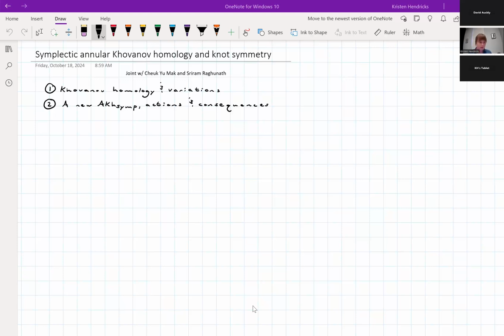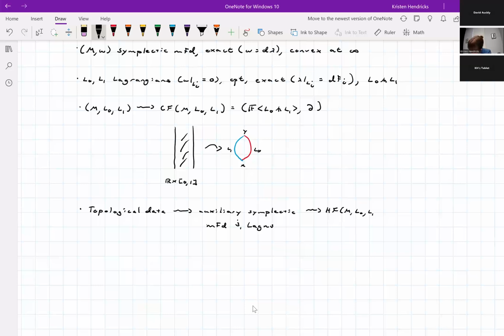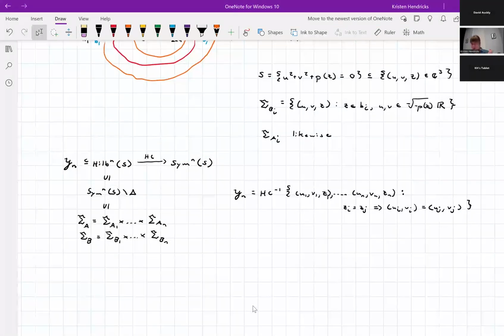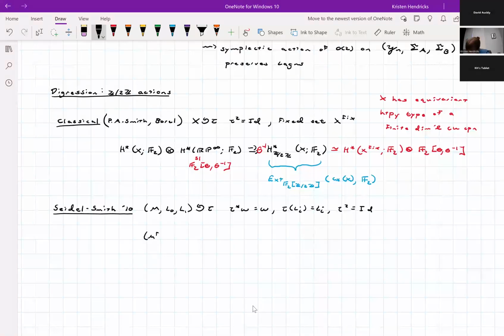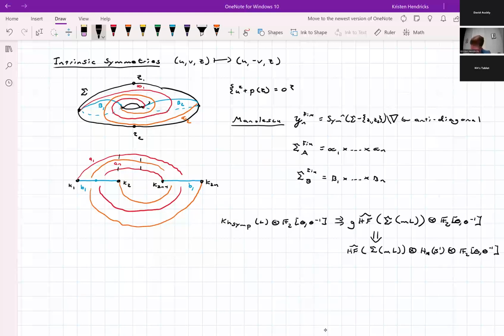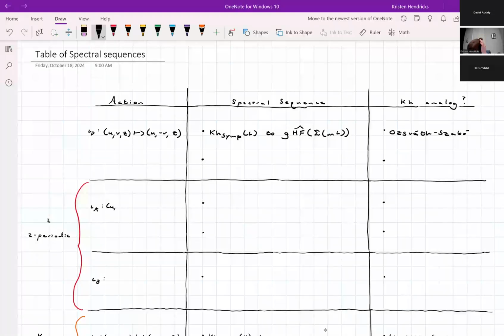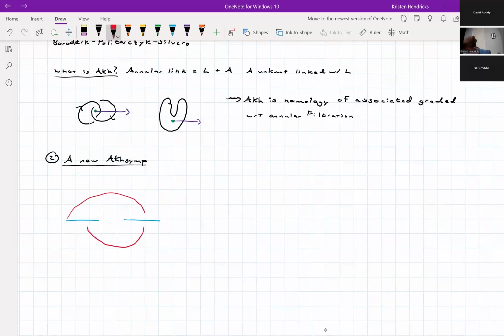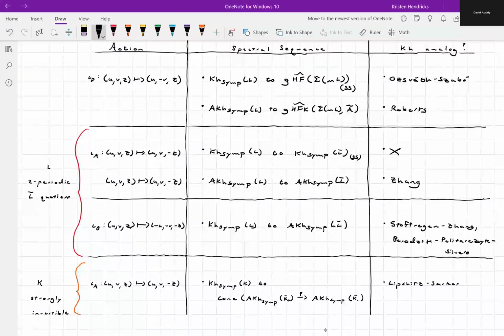Symplectic annular Khovanov homology and knot symmetry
Kristen Hendricks gave this presentation for the Fall 2024 GTV.